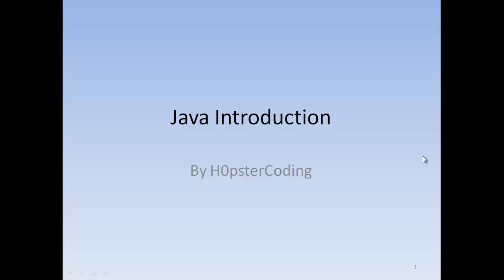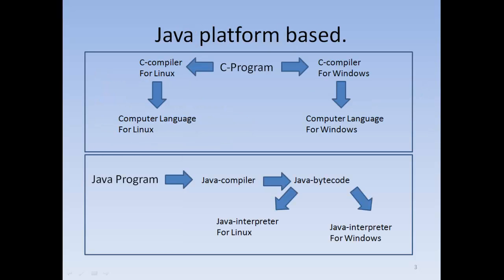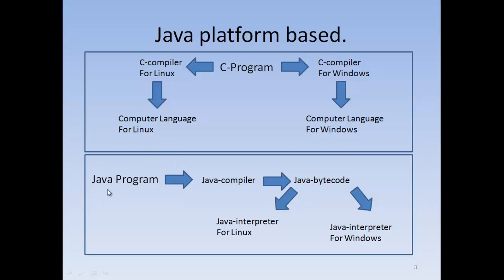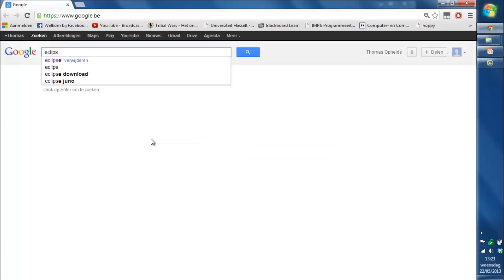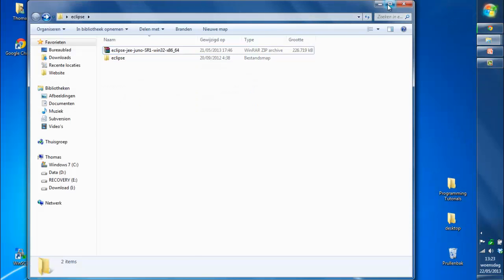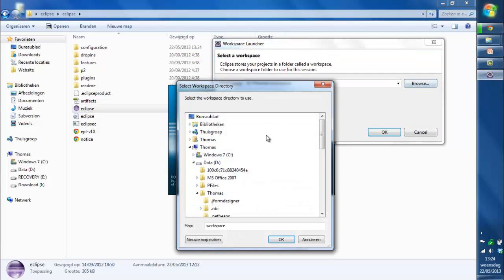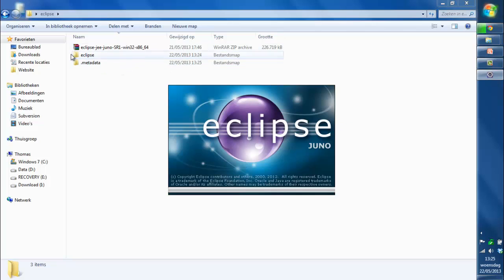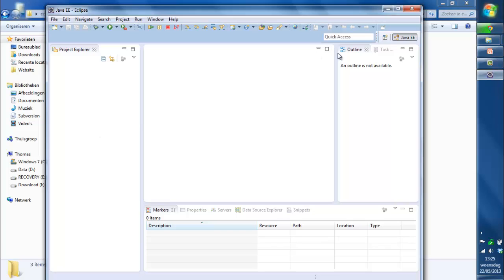Java Programming tutorial 1 - Introduction & installing JDK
I'm starting some new youtube series.
I'm going to cover java programmming in this.

I'm starting of with some java basics so people can get used to the java syntax.

Also folow me on Twitter: H0psterCoding

Peace!